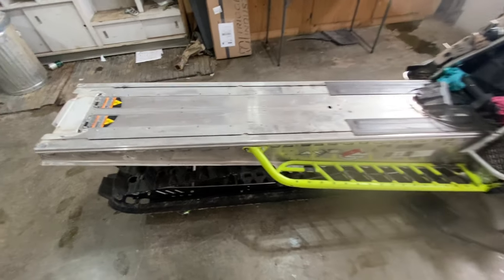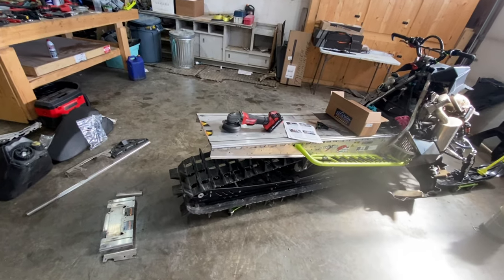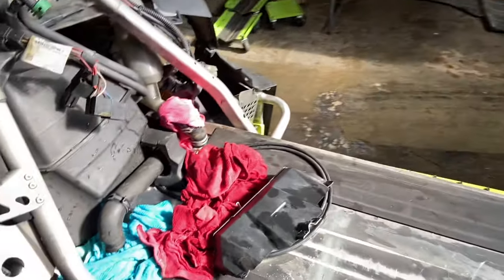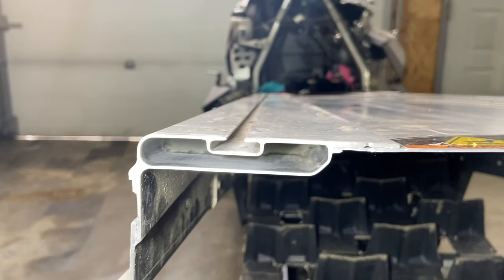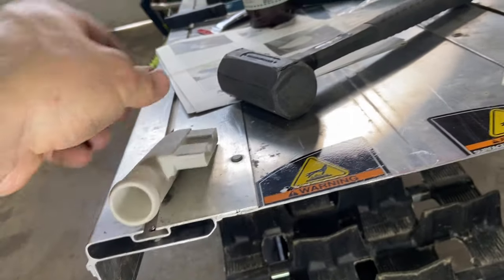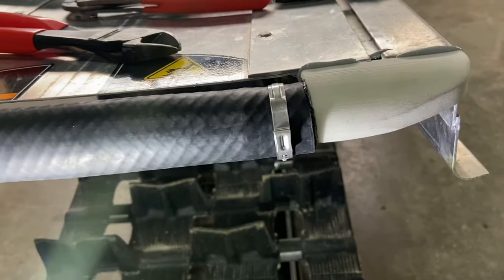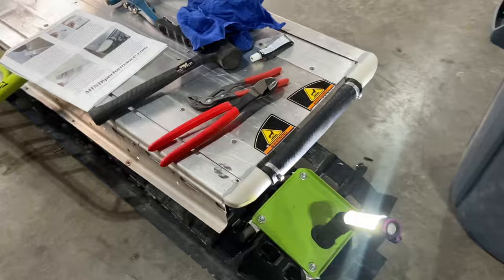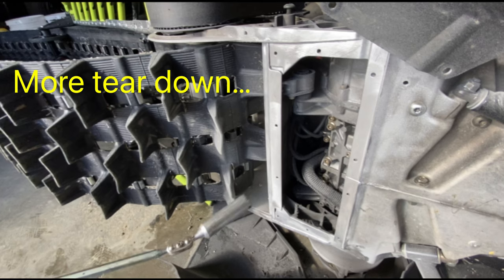Sled Mods Part 4 Chopping off 7 inches! MTNTK tunnel chop kit and Skinz chopped tunnel bumper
Bite the bullet and chop the tunnel on the RMK Pro. Super happy with the results.